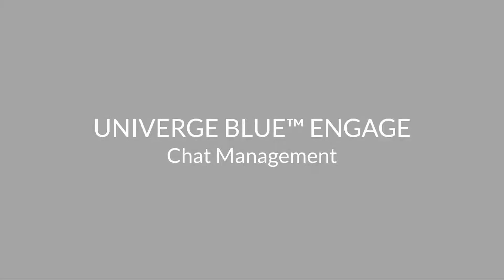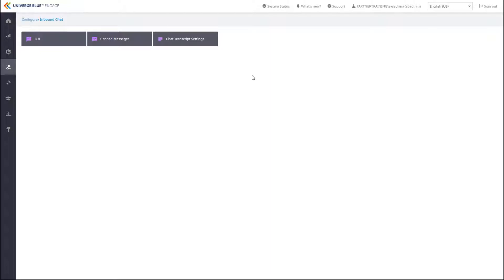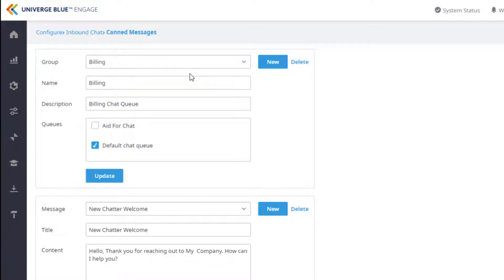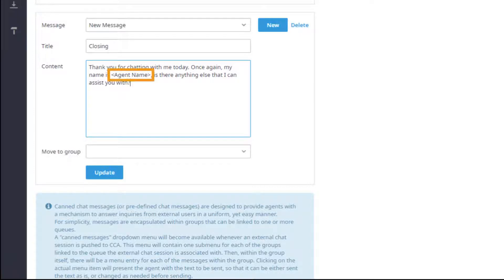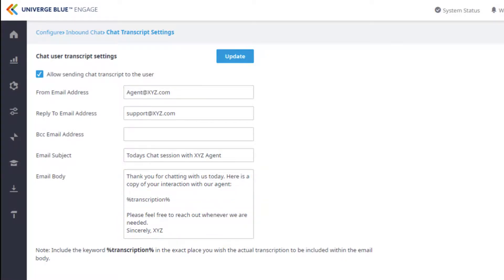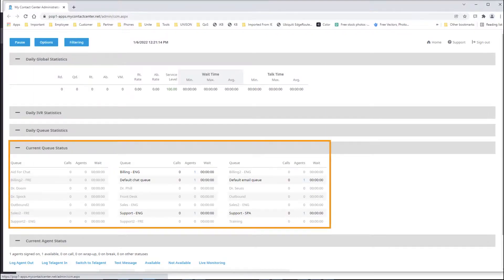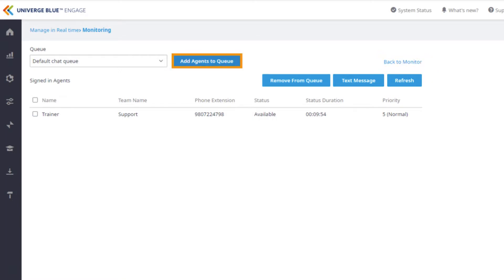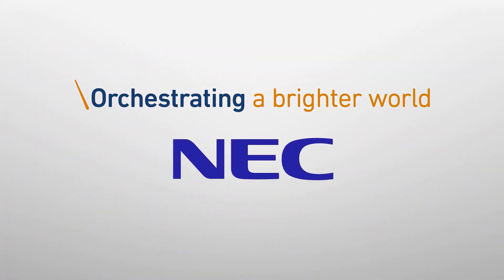UNIVERGE BLUE ENGAGE (CCaaS) - Chat Management for Admins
This video will look at some of the features related to managing chat and SMS as well as adding and removing agents from the chat.